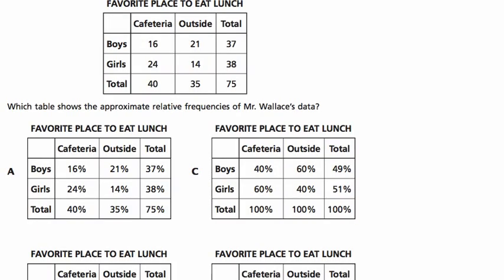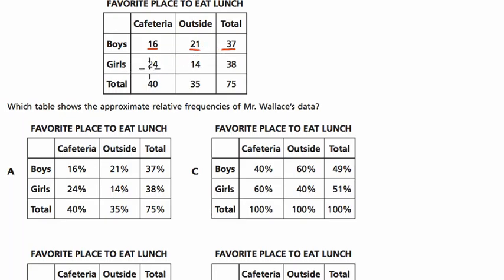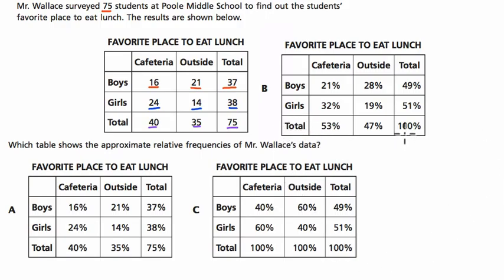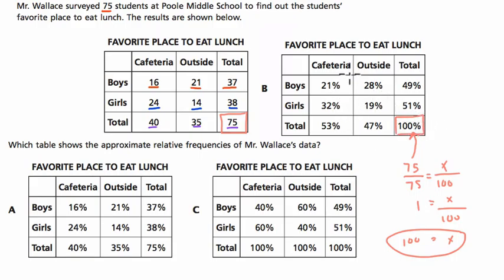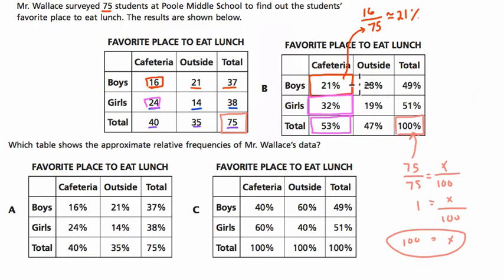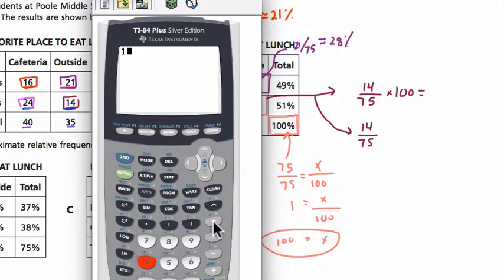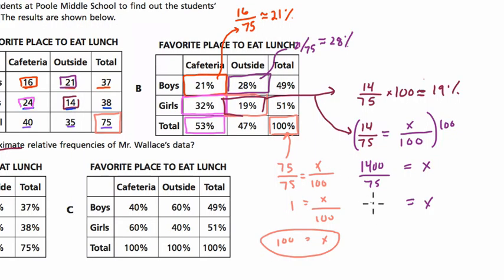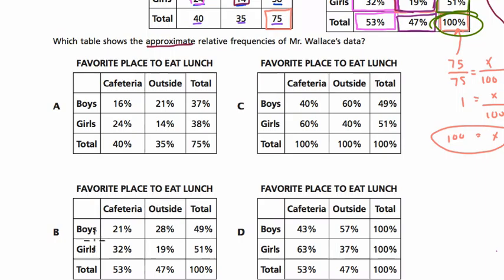Engage NY Grade 8 Math Sample 12